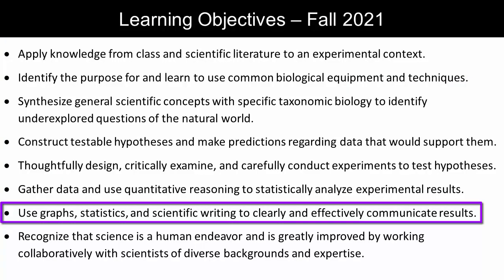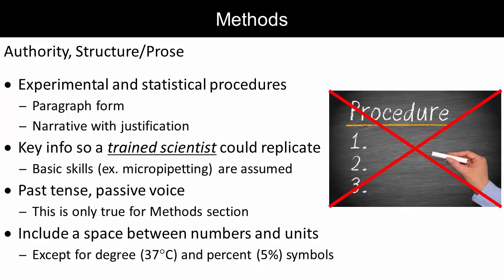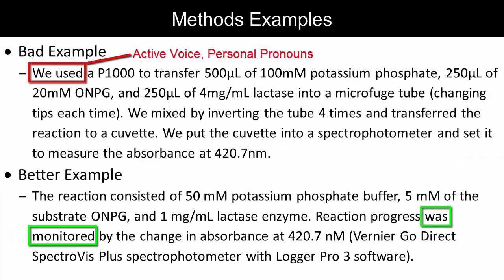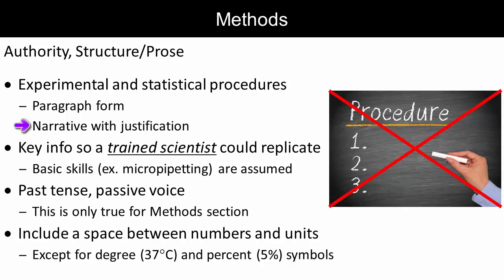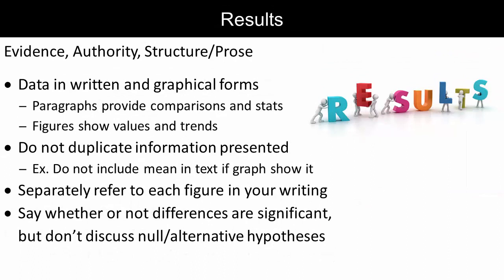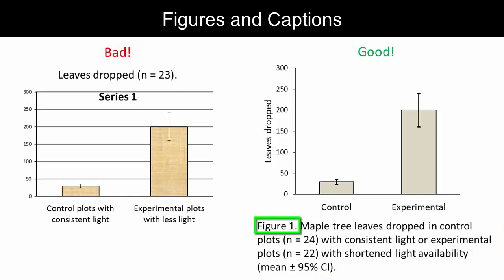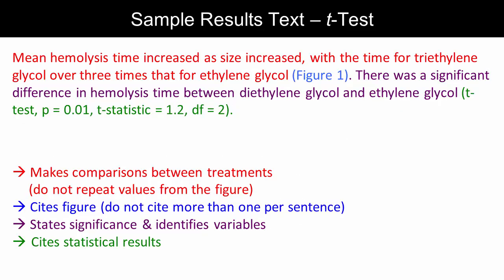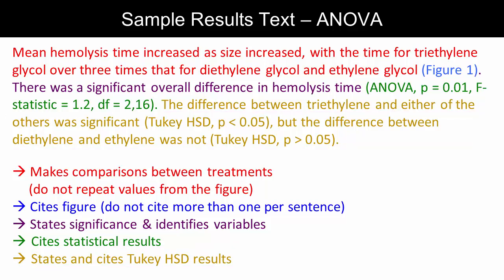Bio43 Pre-Lab Video Lab 6-1: Scientific Writing - Methods and Results